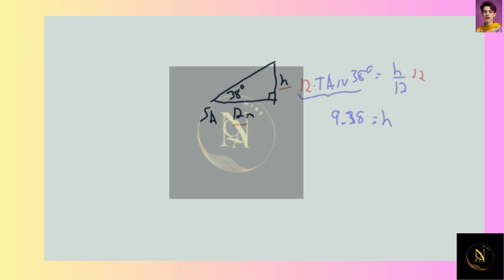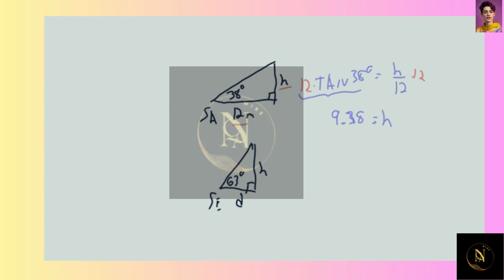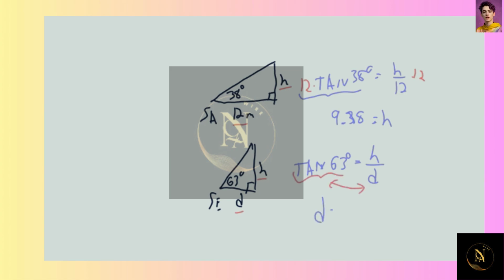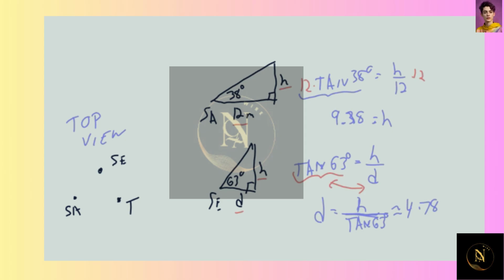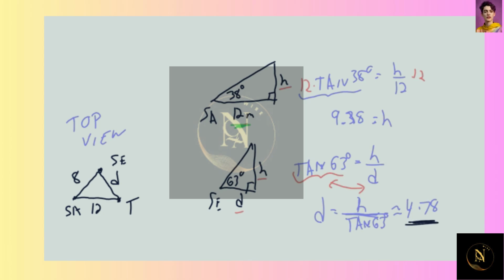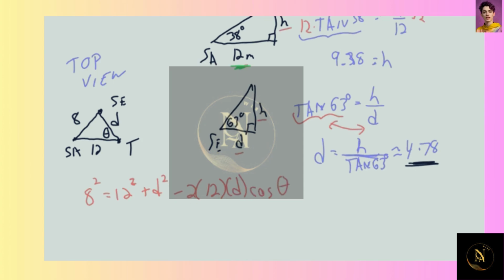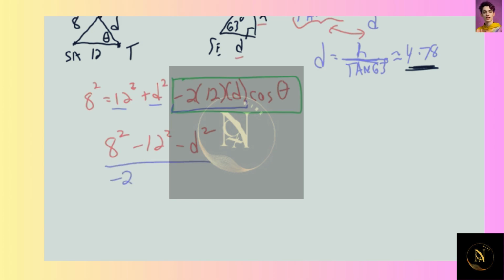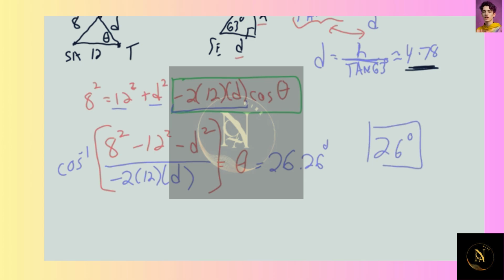Sarah is standing 12 meters from the base of a tower The angle of elevation to the top of the tower